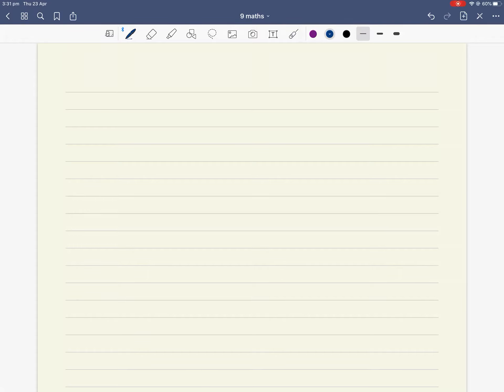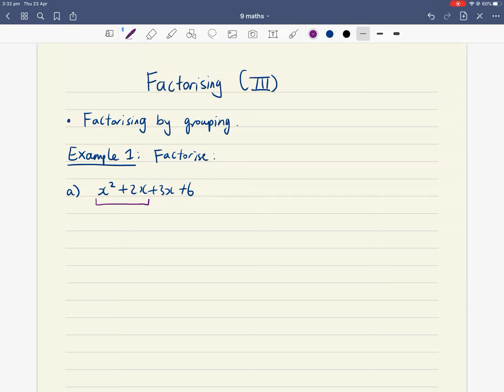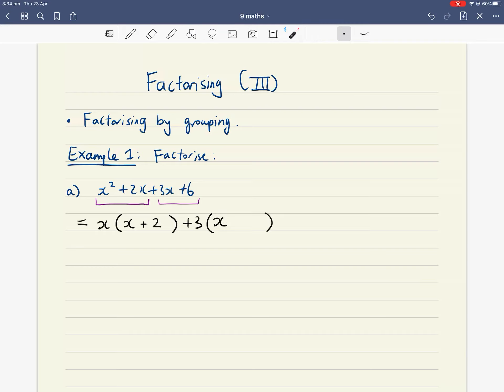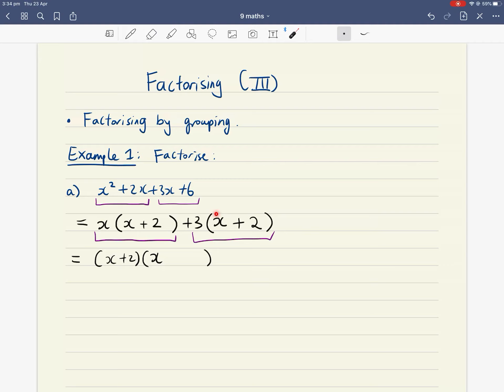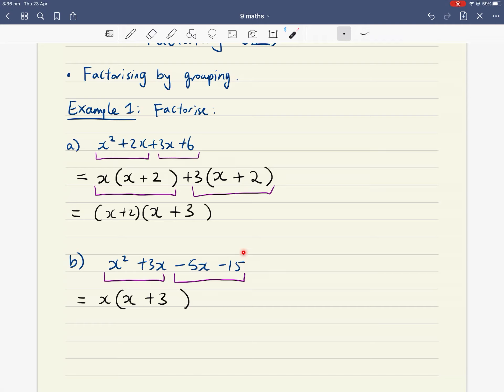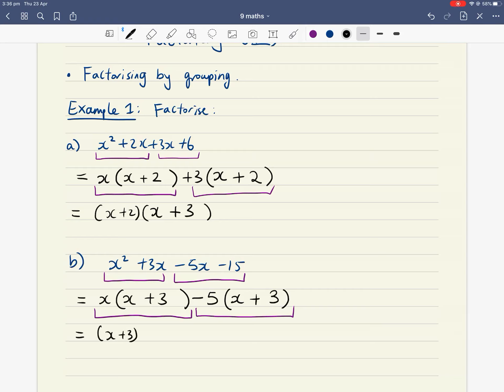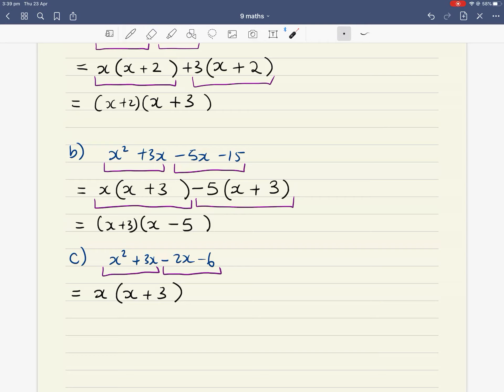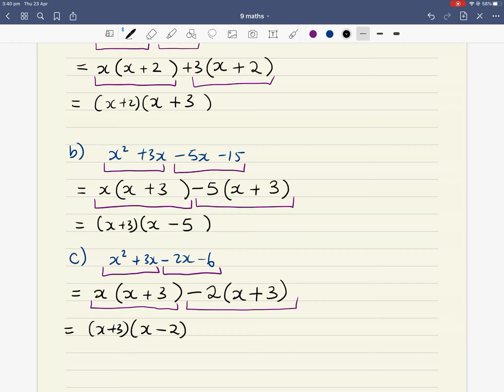9 Maths - Factorising (III) Example 1